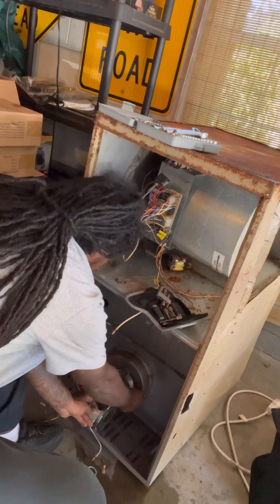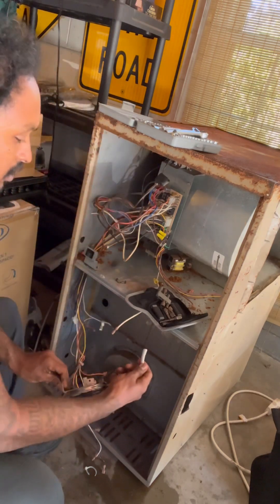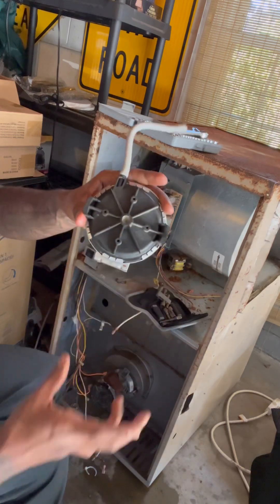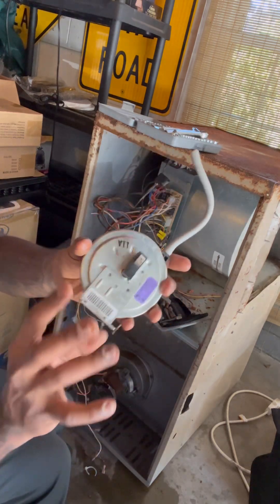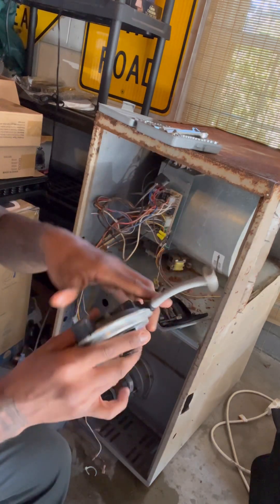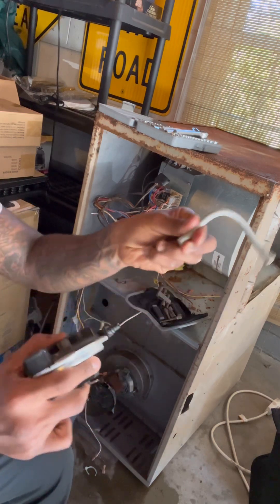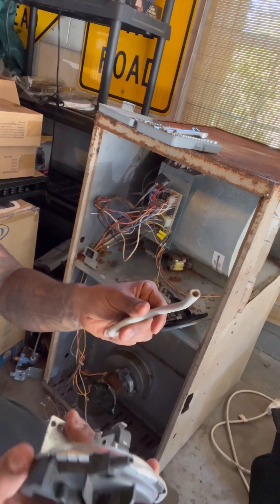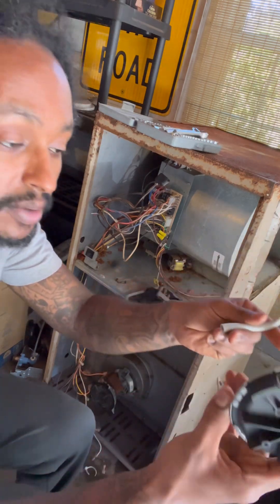HVAC TIPS: 🎛️How a Furnace Pressure Switch Works (Explained Step-by-Step)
🔧 Learn HVAC the Smart Way!

In this video, I break down how a furnace pressure switch assembly works, why it’s crucial for your heating system, and how to troubleshoot common problems.

You’ll learn:
✅ What the furnace pressure switch does
✅ How it connects to the inducer motor and safety system
✅ Symptoms of a bad or stuck pressure switch
✅ Quick tips to test and replace it safely

🎥 Perfect for HVAC students, technicians in training, and DIY learners who want a clear explanation of furnace parts and operation.

📚 Related HVAC videos:
 • Flame Sensor Explained 🔥
 • How to Remove a Furnace Pressure Switch
 • Inducer Motor Function Explained

💬 Have questions? Drop them in the comments — I respond personally!

⚠️ Safety First: Always turn off power and gas before working on your furnace. If you’re not comfortable, contact a licensed HVAC technician.